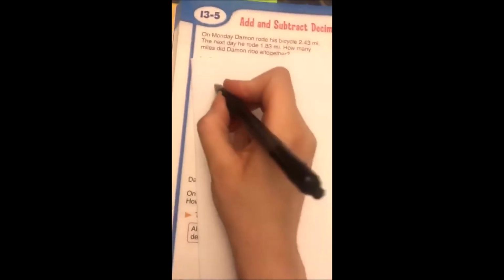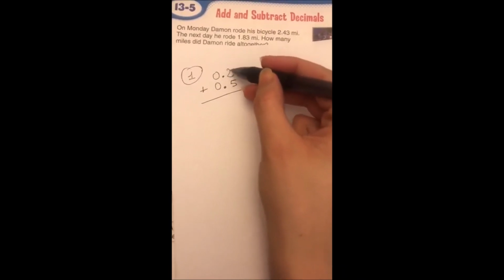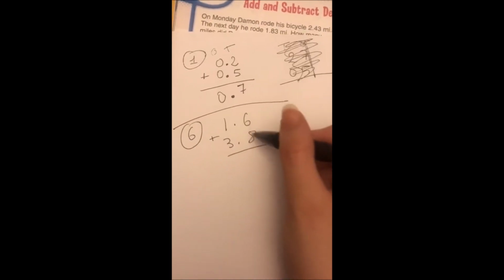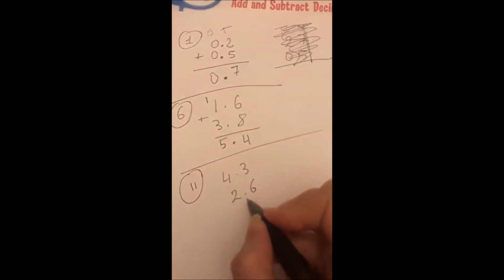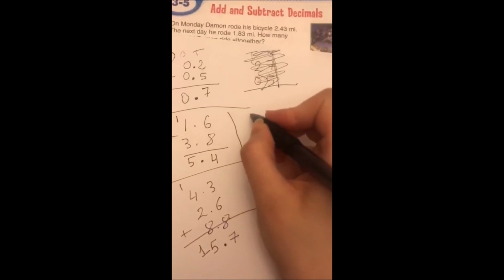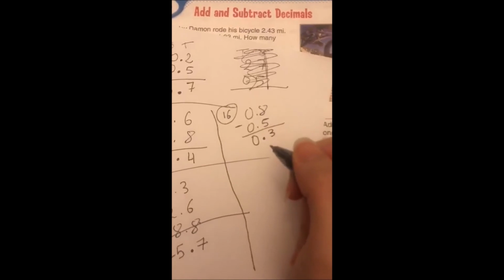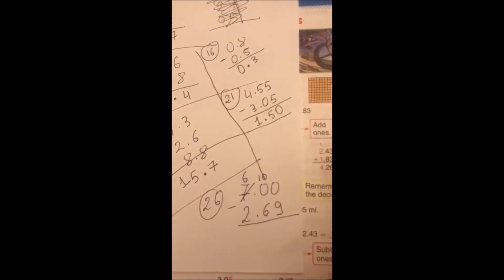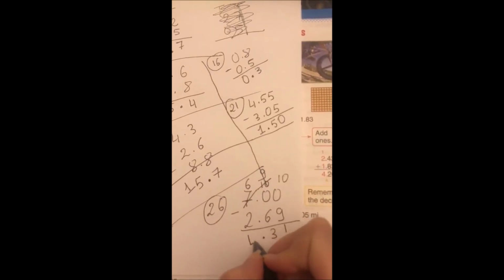Math Grade 3 -Add and Subtract Decimals